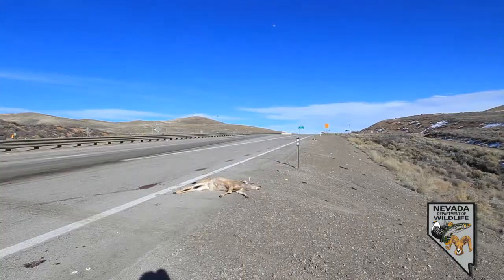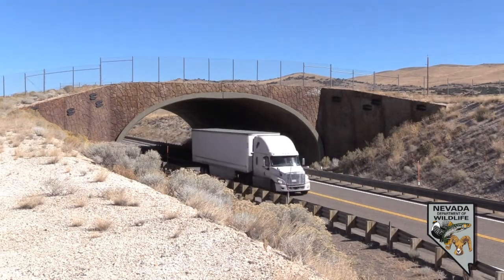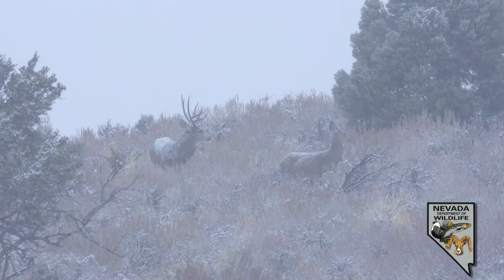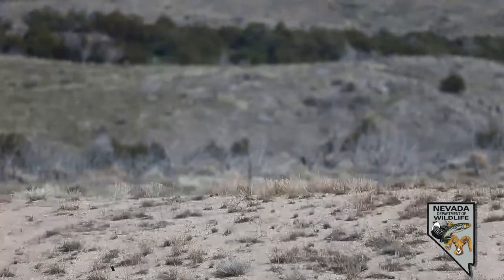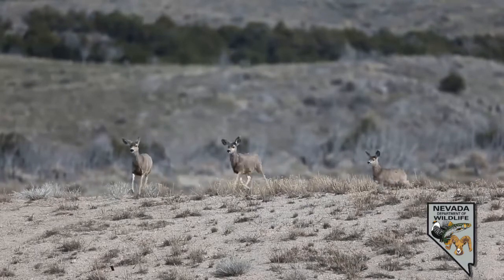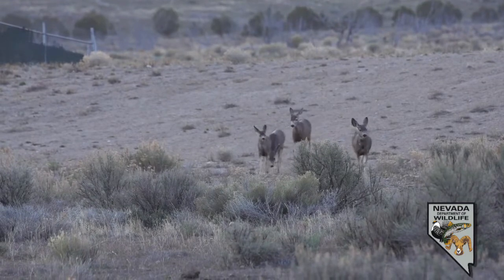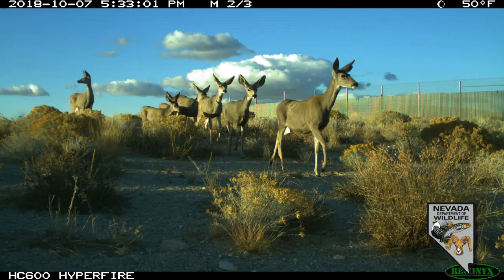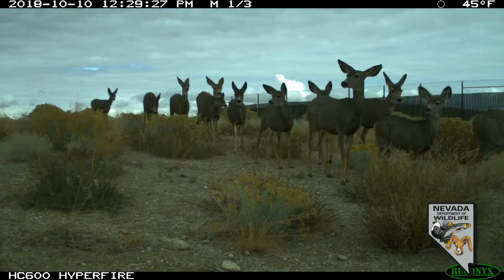Wildlife Safety Crossings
This Wildlife Wednesday we are excited to announce a joint NDOW and Nevada Department of Transportation initiative to install wildlife safety crossings in northeastern Nevada has received the Federal Highway Administration 2019 Environmental Excellence Award. The biennial awards are given to national leaders who go above traditional transportation projects to make outstanding contributions to environmental stewardship. The crossings are located on I-80 between Wells and Wendover and US-93 between Wells and Jackpot. They protect wildlife and motorists alike! This video shows the first crossings, which were built on US 93, and how they help mule deer get to their summer and winter ranges. To learn more about the project check out this release